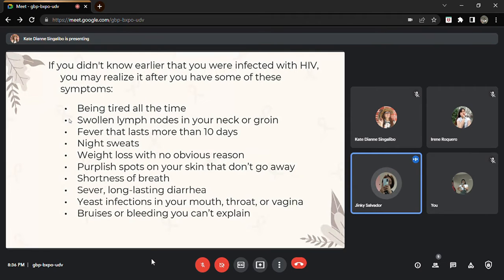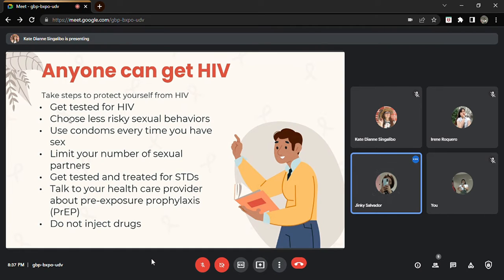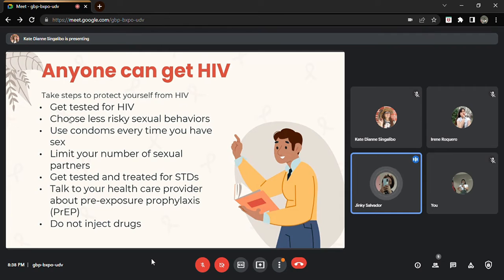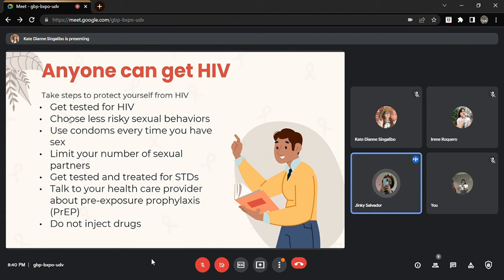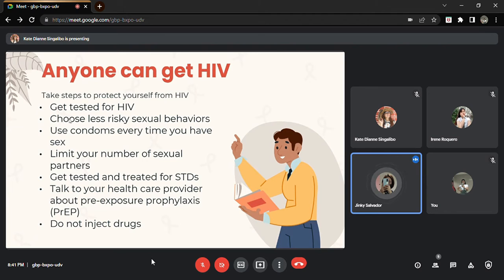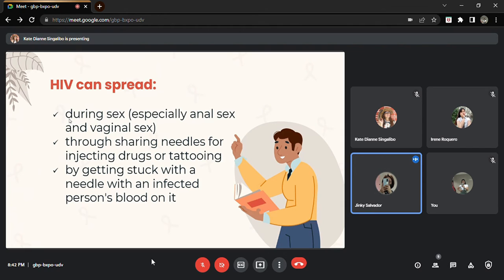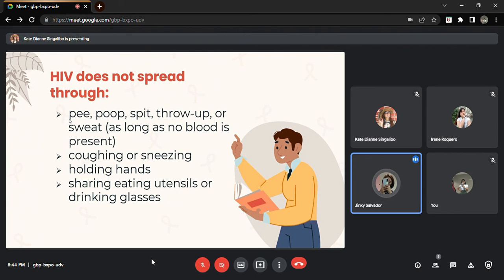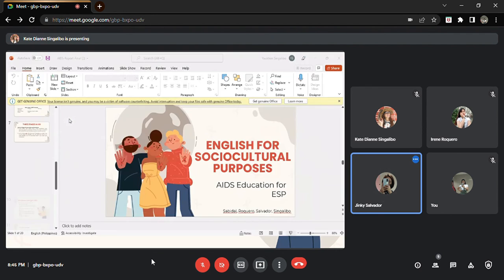AIDS Education Part 2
Reporter: Salvador, Jinky